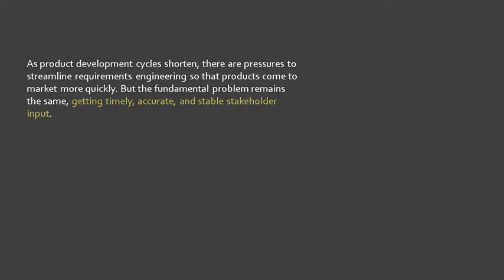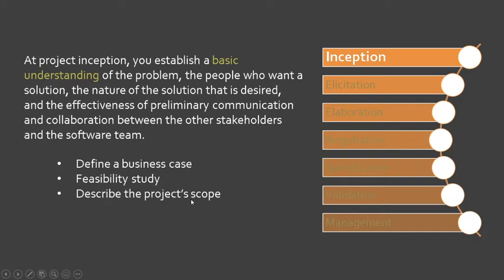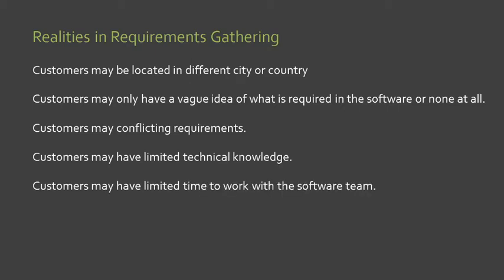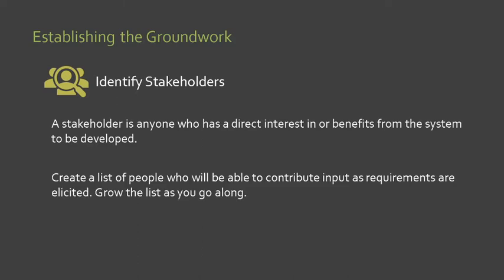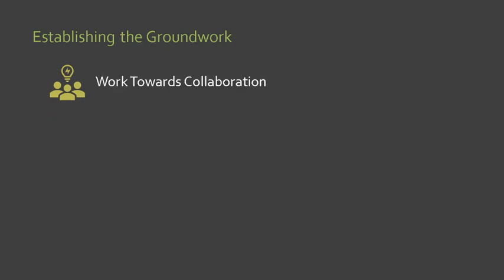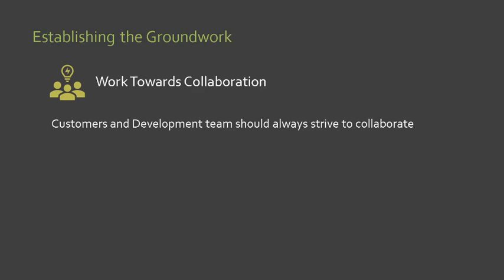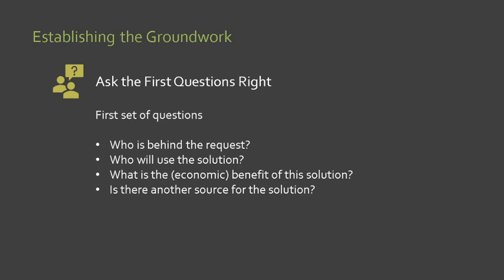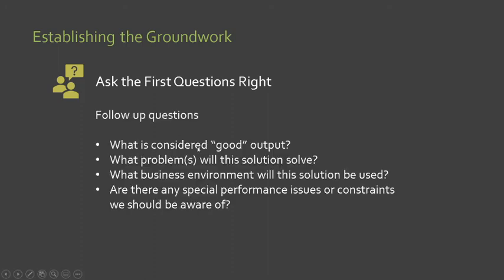5.2 Requirements Engineering: Inception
This video talks about the 7 distinct tasks in Requirements Engineering.